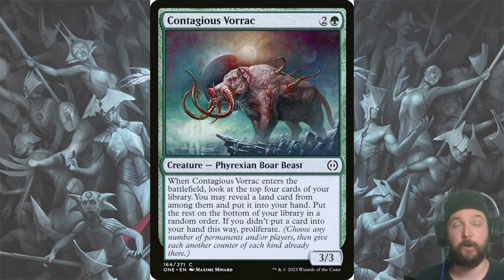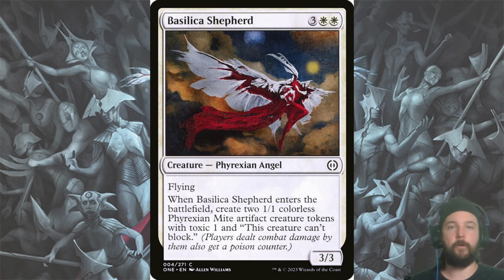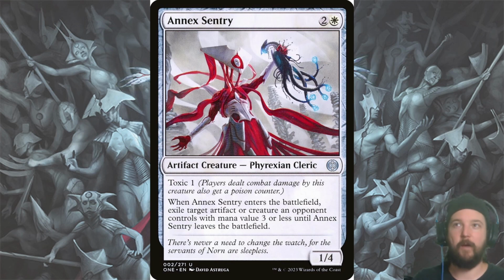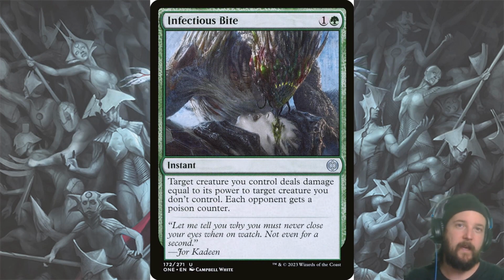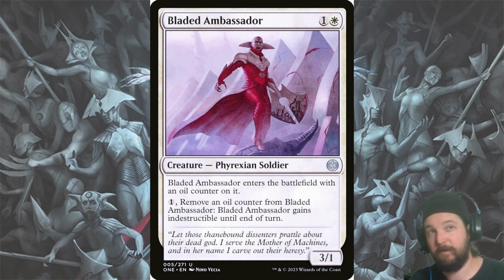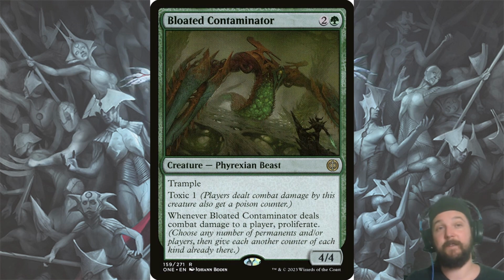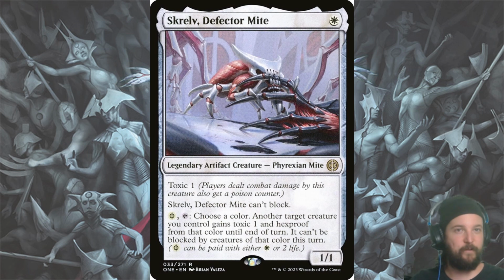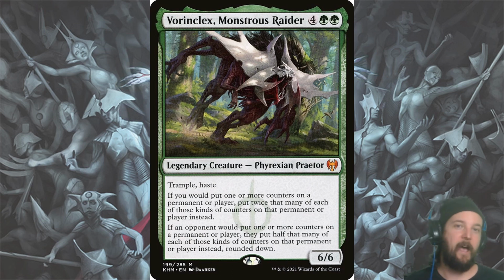NO RARES REQUIRED: Episode 20 - Selesnya Toxic Aggro | Phyrexia: All Will Be One Limited | MTG Arena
Welcome to episode 20! Selesnya is all about dealing damage and toxic counters at the same time. The downside? It can be difficult to draft since many of the picks get taken early for other archetypes.